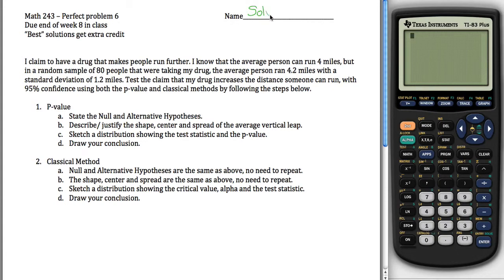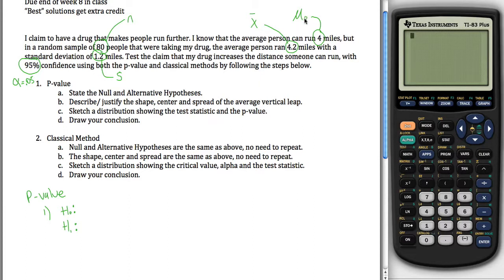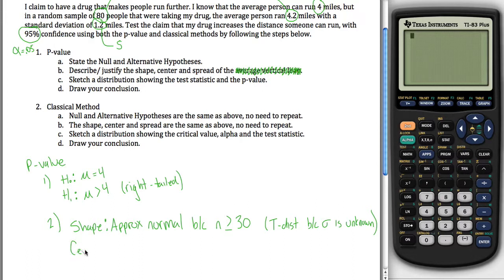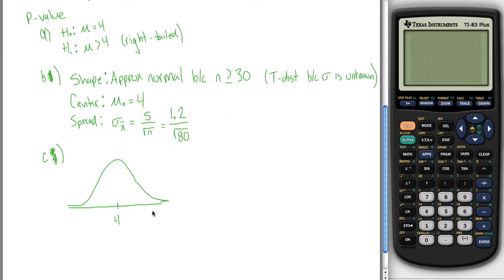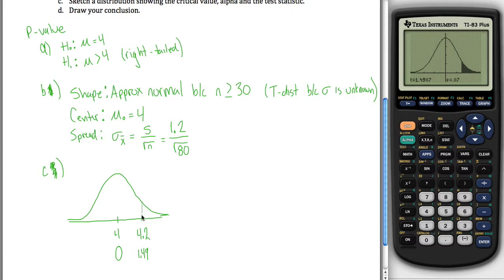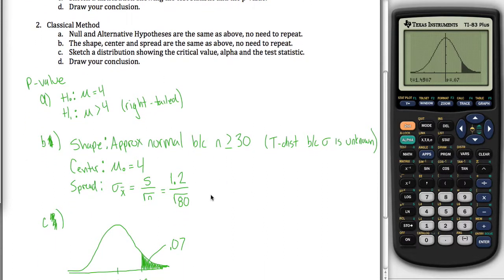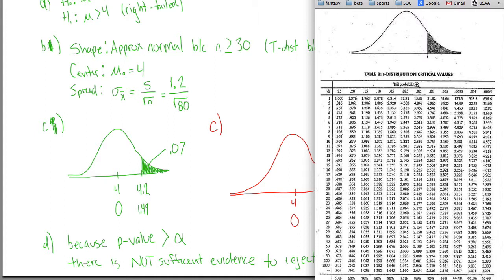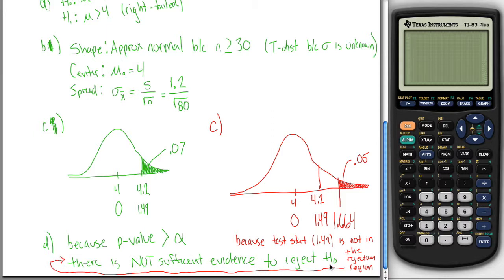Hypothesis testing example